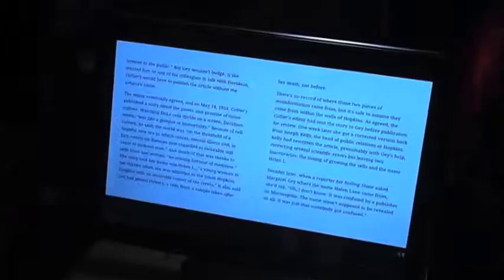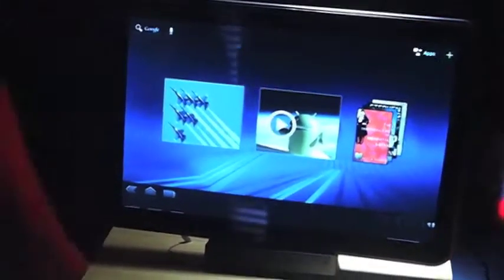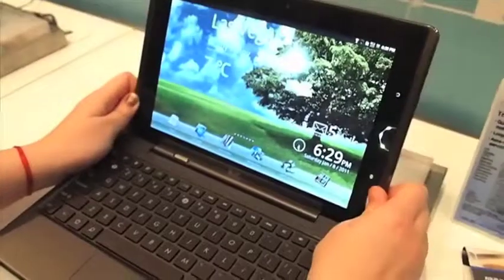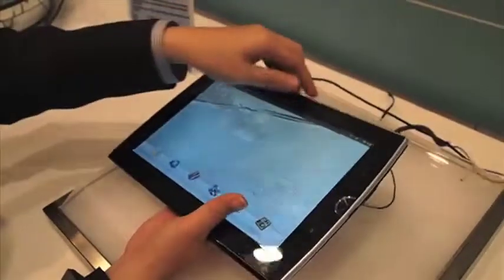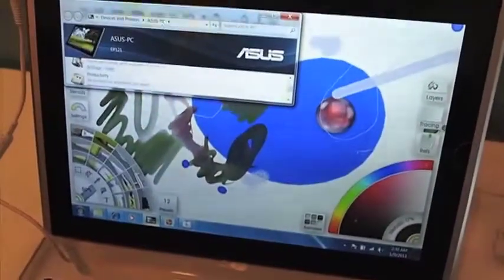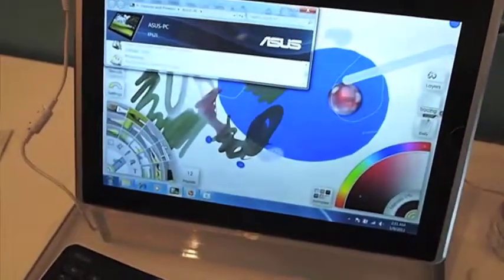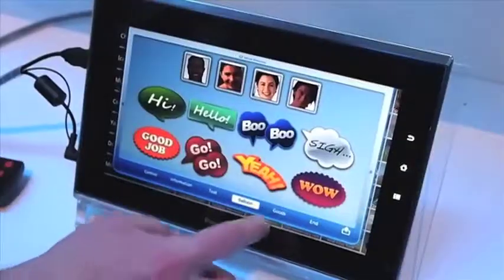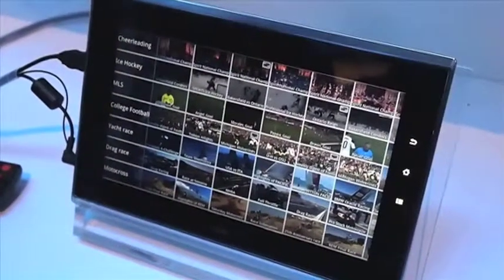Inside CES: the hottest tablets from show floor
CE reporter Ted Kritsonis reviews the best tablets from the show floor of CES in Las Vegas